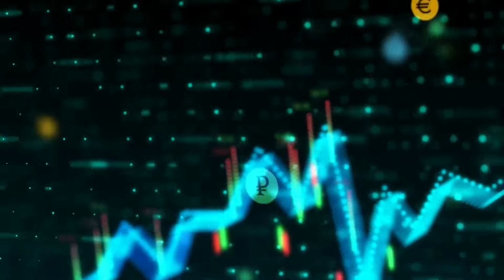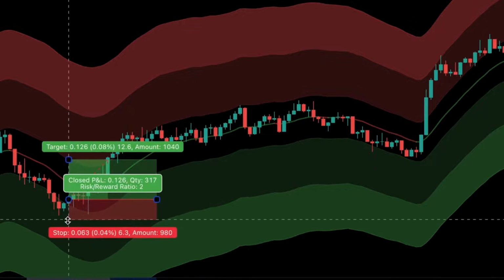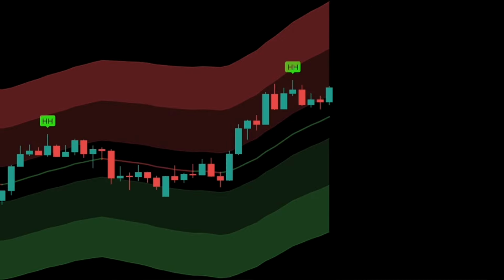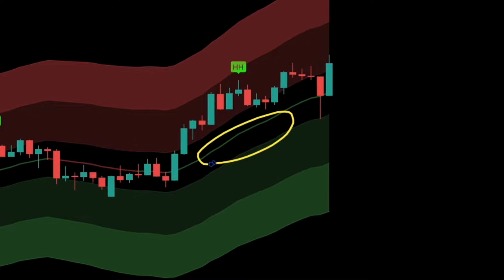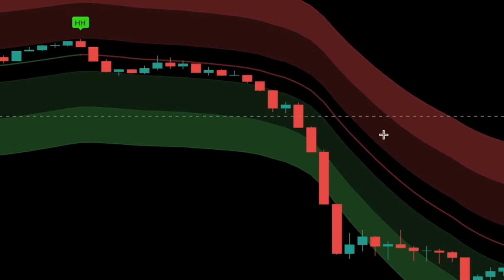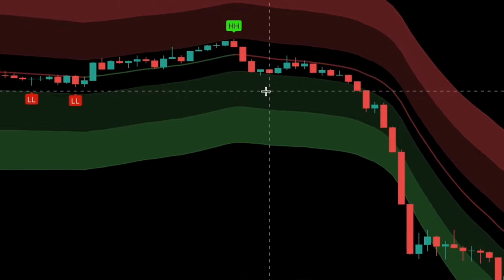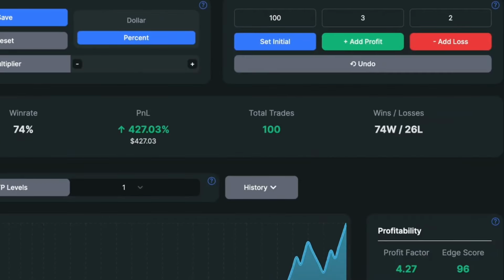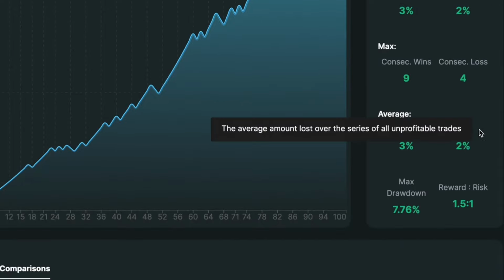Proven 1-Min+ Trading Strategy for All Time Frames (No Repaint)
Unlock the power of a proven trading strategy that works across all time frames without any repainting! In this video, we reveal the step-by-step process to implement this reliable strategy and enhance your trading accuracy and consistency. 🚀✨

2⃣ Like the Video Linked Above 👍
3⃣ Share it 📤
4⃣ Comment "Income Nomad Channel" 💬

Key Highlights:
Introduction to the 1-Min+ Trading Strategy: Learn about this versatile strategy and its unique features.
Step-by-Step Implementation Guide: Follow our detailed instructions to apply the strategy on any time frame.
No Repaint Assurance: Understand the benefits of using a no-repaint strategy for reliable trading signals.
Real-World Examples and Results: See the strategy in action with practical trading scenarios.
Tips to Optimize Your Trading Performance: Get expert tips to maximize your success with this strategy.

Conclusion:
Whether you're a beginner or an experienced trader, this video provides essential insights to help you achieve consistent trading success. 📊💡

👉 Watch Now and Elevate Your Trading Skills!